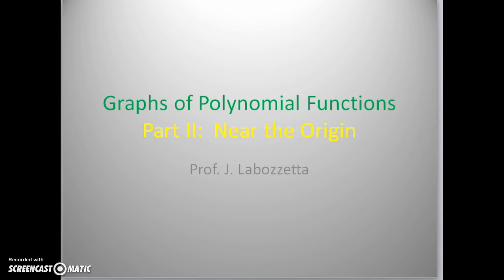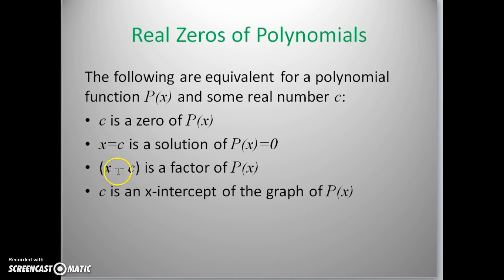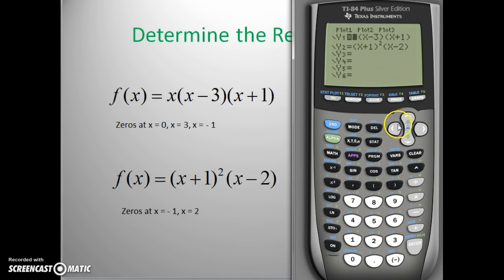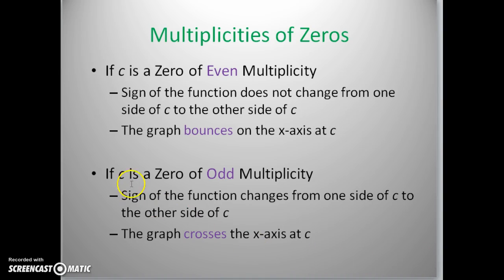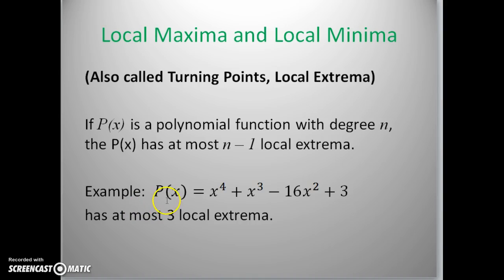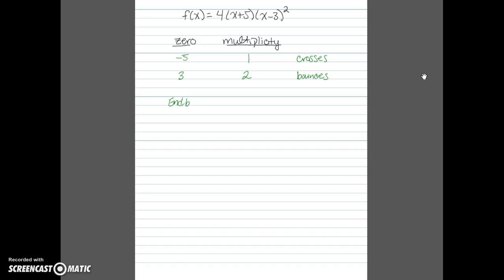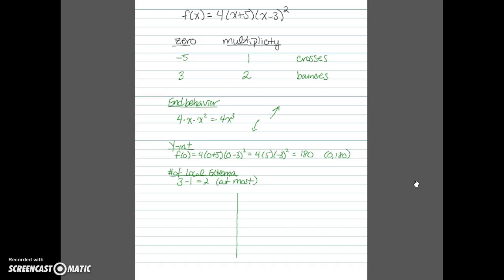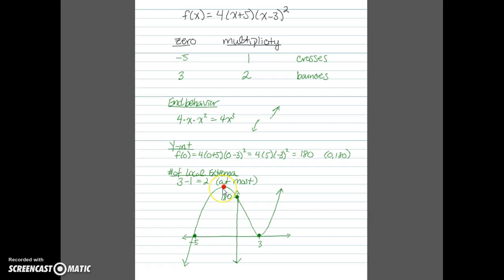Graphs of Polynomial Functions Part II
How to find zeros of a poly function and their mutliplicities